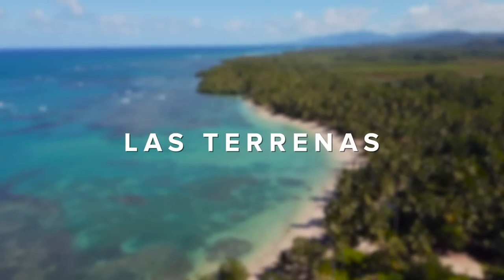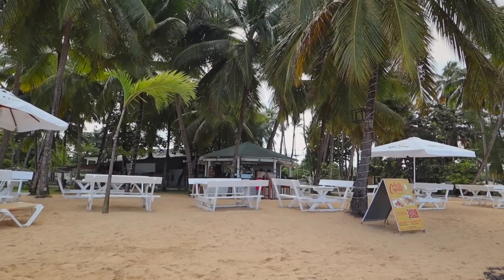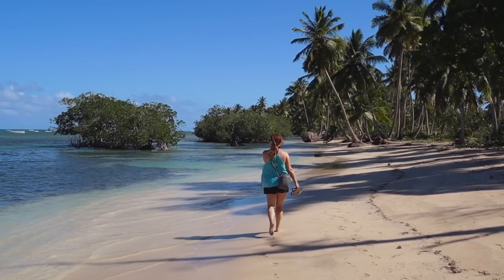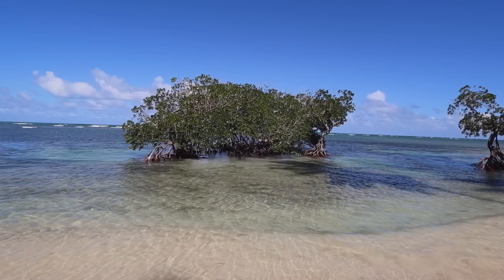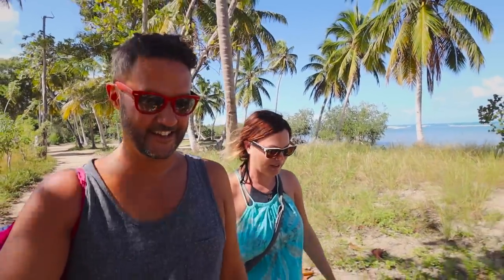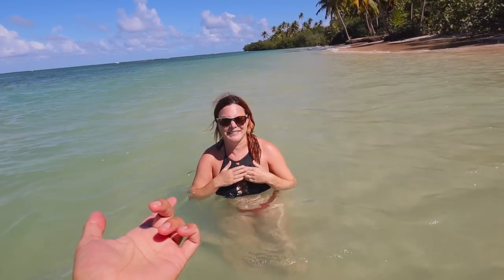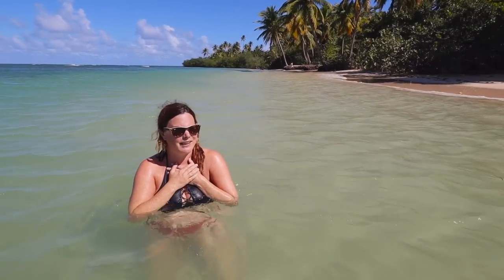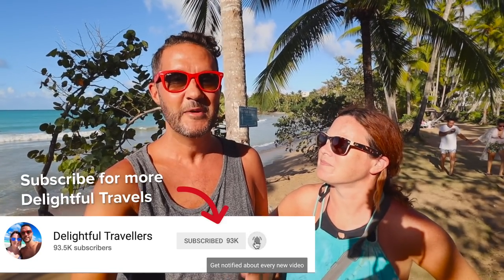You NEED to See This Place! Unreal Dominican Republic. Travel to Las Terrenas Samana 2022 🏝 🇩🇴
In this video we're exploring the absolutely incredible beaches in Las Terrenas, Samana, the Dominican Republic. Samana is known for having some of the best beaches in all of the Dominican Republic.

We start out near town, just outside of our hotel at Playa Las Ballenas. This is one of the most central beaches in Las Terrenas. We take a walk along the beach, which seems to be wavier than usual and also fly the drone to get a better view.

Because the weather wasn't great, we pick things up on the next day. This time we head a bit outside of town, park our car at Playa Calolima and walk to the absolutely incredible Playa El Anclón. This is one the most incredible beaches we've been to in the Dominican Republic. The water was calm and there was hardly anyone around.

Lastly we head to a highly recommended beach, Playa Bonita. Playa Bonita is best known for being a surfing beach. Here we have lunch and take a walk.

0:00 Welcome to Las Terrenas
1:04 Playa Las Ballenas
3:36 Walking the Empty Beaches
6:01 Playa El Anclón
8:14 Playa Bonita
11:33 We love the Dominican Republic
12:32 Wrap Up